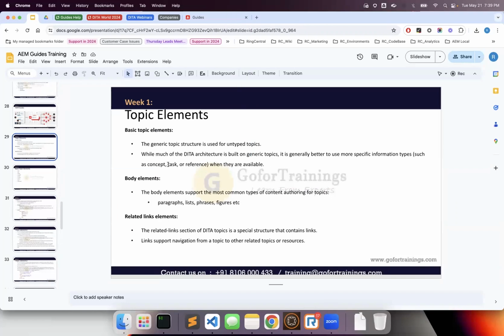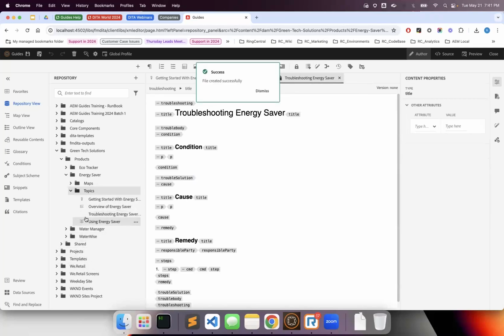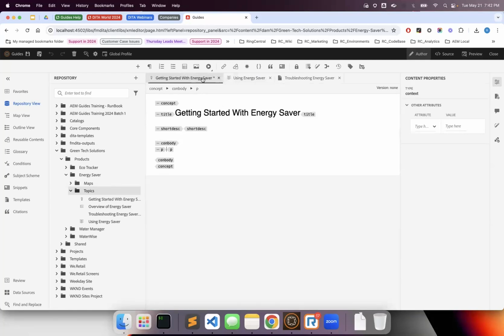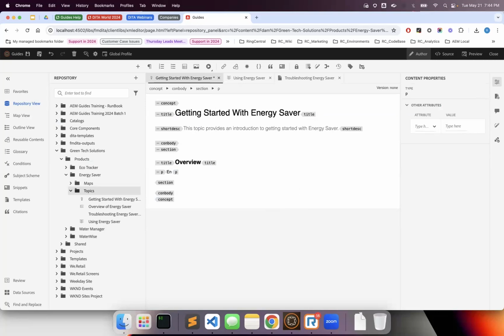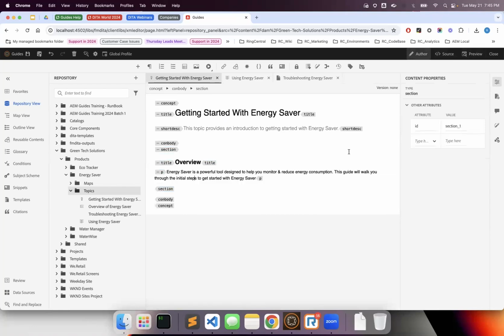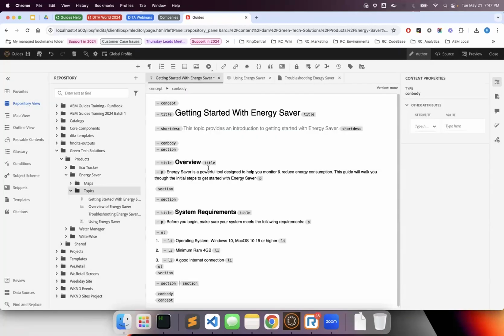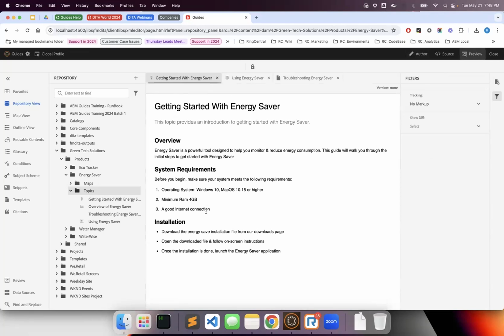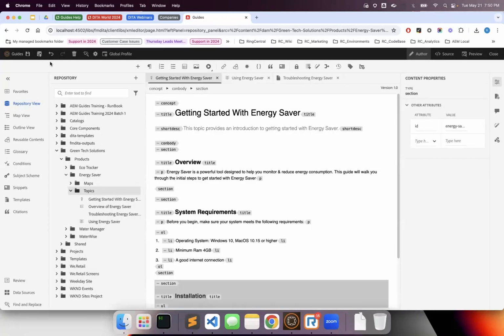#5 Efficient Topic Creation in AEM Guides | Learn with GoforTrainings | +91 8106000433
Welcome to GoforTrainings! In this comprehensive video, we dive into the essential process of Topic Creation in AEM Guides. Topics are the building blocks of structured content in Adobe Experience Manager (AEM) Guides, making it crucial to master their creation and management for efficient content delivery and maintenance.

Led by: Rakesh Konda
Role: Engineering Team Lead , AEM & AEM Guides Architect
Expertise: Adobe Experience Manager (AEM), AI-powered content transformation, enterprise digital innovation

What You'll Learn:

Introduction to Topic Creation: Understand the fundamentals of topics and their role in AEM Guides.
Step-by-Step Topic Creation: Detailed instructions on how to create, organize, and structure topics within AEM Guides.
Best Practices: Learn the best practices for topic creation to ensure clarity, consistency, and reusability across your content.
Advanced Techniques: Explore advanced strategies for optimizing topics, including metadata tagging and versioning.